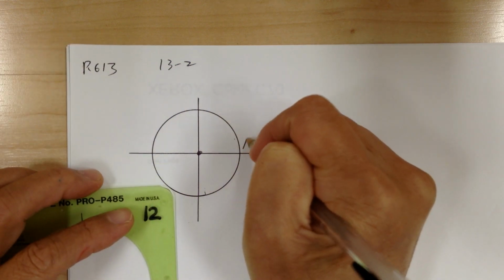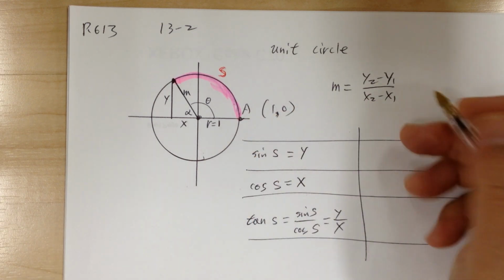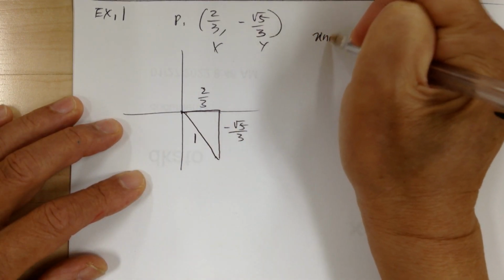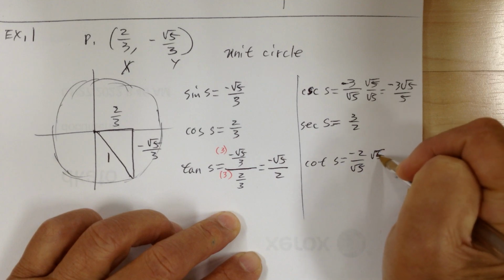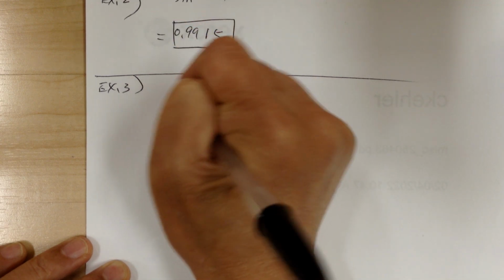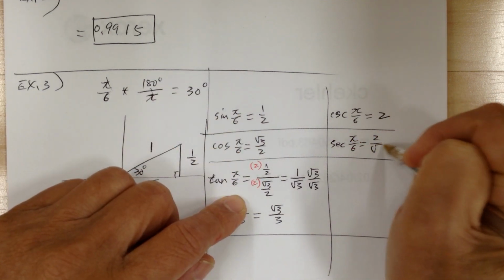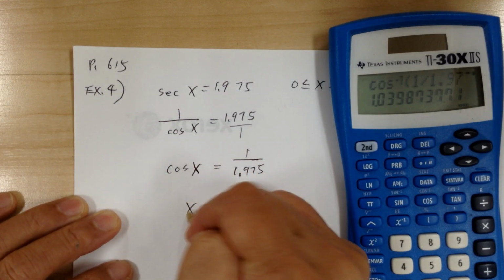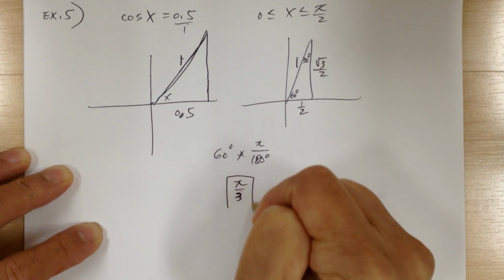Algebra 2 p.613